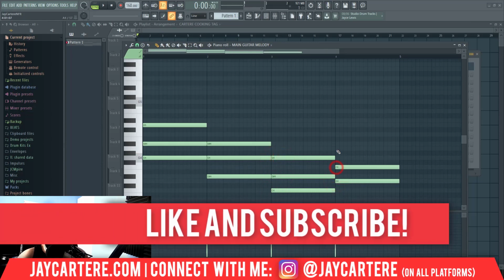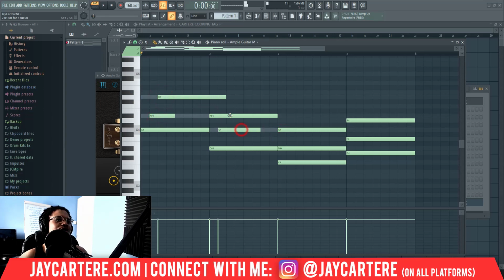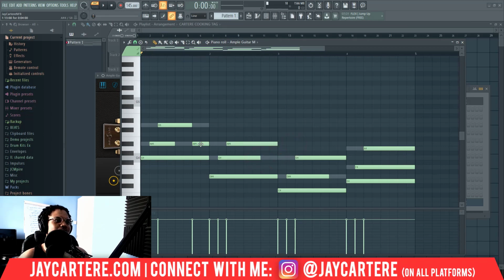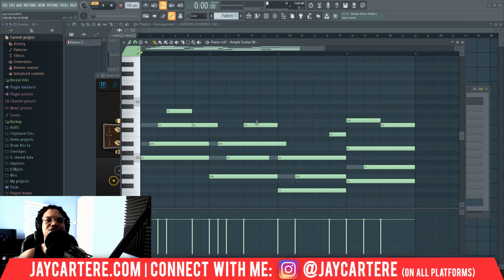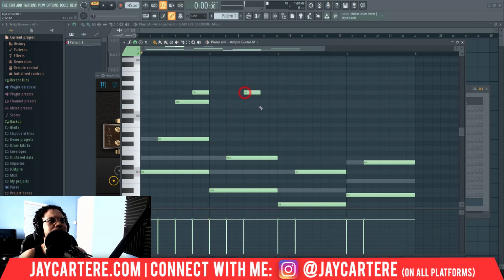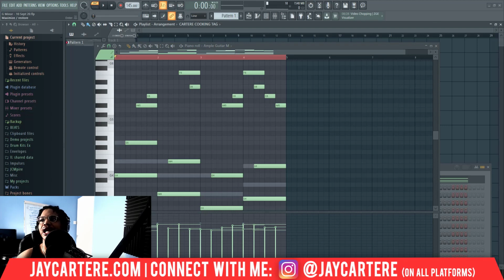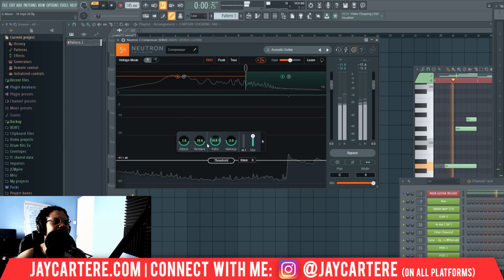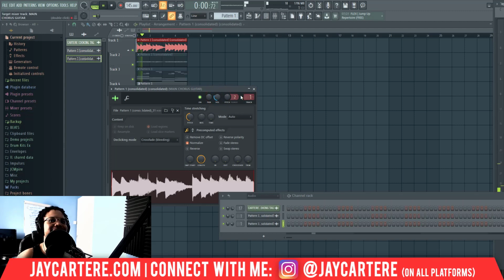How To Make Guitar Trap Melodies In FL Studio 20 (Guitar Melody Tutorial For Beginners)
Discover How To Make Guitar Trap Melodies In FL Studio 20 (Guitar Melody Tutorial For Beginners)...
*** Mix your beats in HALF the time with my FL mixing template

If you want to learn How To Make Guitar Trap Melodies In FL Studio 20, then this FL Studio 20 Guitar Melody Tutorial For Beginners will help you out a lot.

Because this guitar melody tutorial for fl studio is gonna reveal  how to make fire guitar melodies from scratch...

Sound good?

This Guitar Melody Tutorial For Beginners is gonna give you the keys you need to know how to make guitar trap beats in fl studio FAST!

Wanna understand guitar melodies for beginners in fl studio?

If you wanna know how to make a guitar trap beat in fl studio or how to make a guitar type beat in fl studio then WATCH THIS.

I promise, I'm sharing the absolute GEMS in this video, so don't miss out!

By the end of this video you'll understand how to make a sad guitar trap beat and how to make a spanish guitar trap beat...

If you're looking for a sad guitar melody tutorial in fl studio you've found it!

This is the tutorial to watch to understand how to make guitar melodies in fl studio 20...